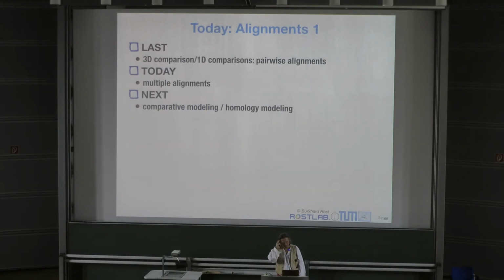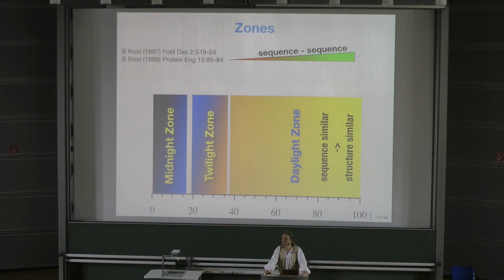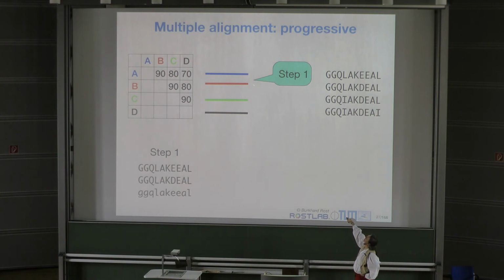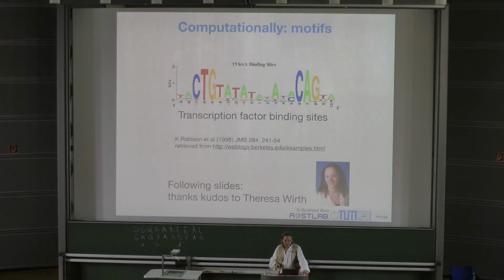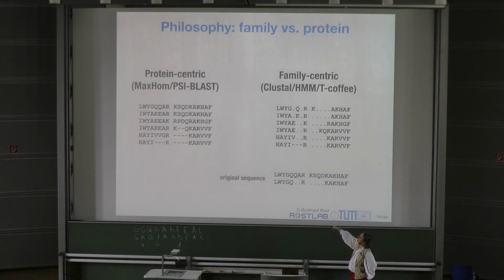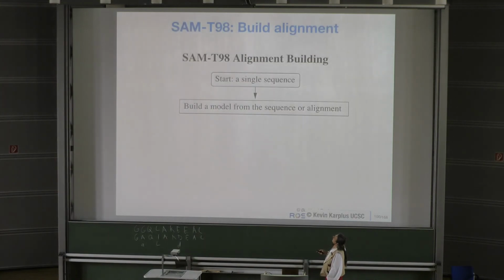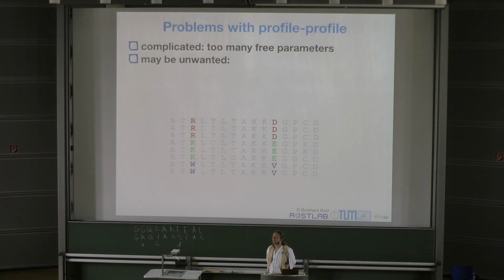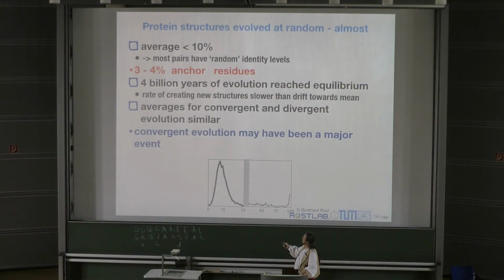Protein Prediction 1 for Computer Scientists - Lecture 4, Multiple Sequence Alignments